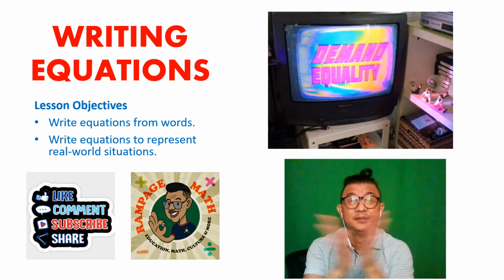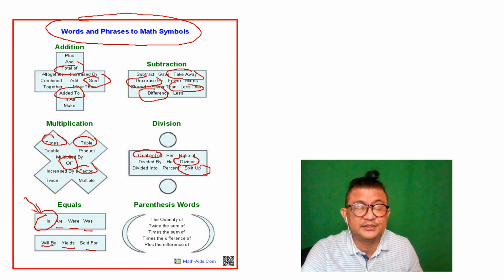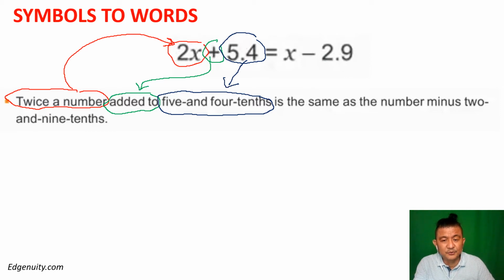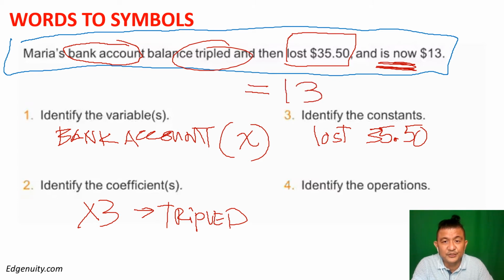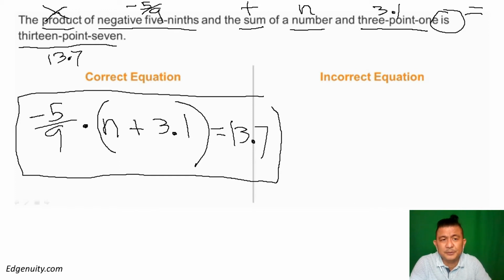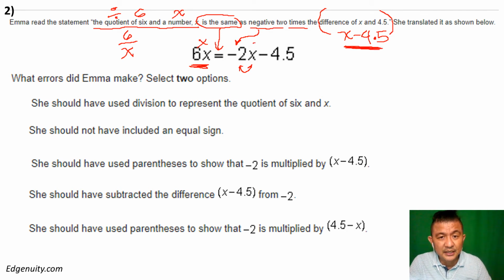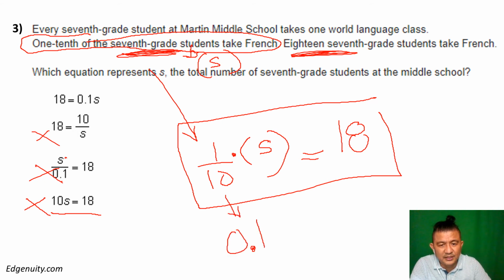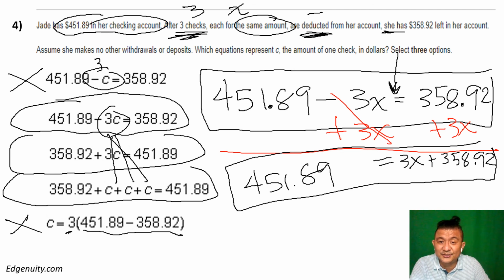Writing Equations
Words to Symbols and Symbols to Words
7th Grade Math CCSS